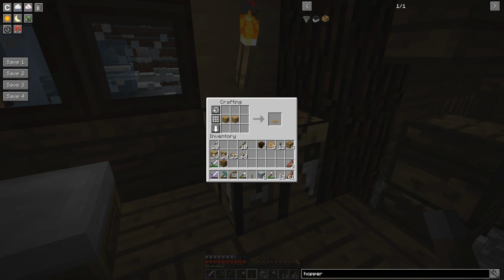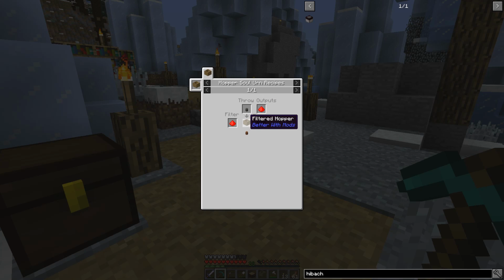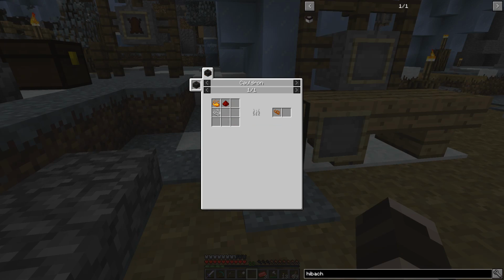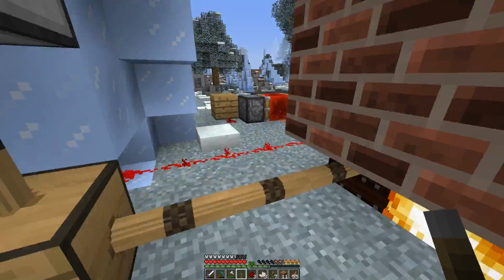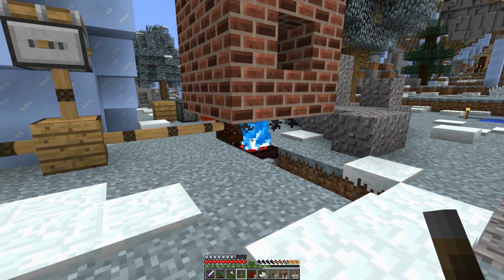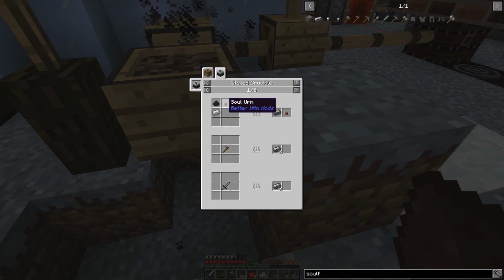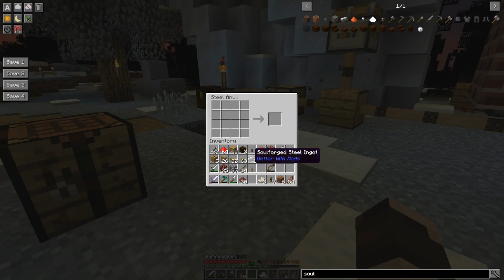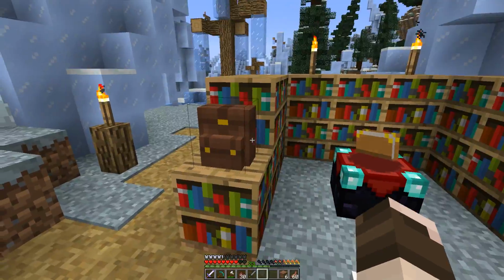Hibachi, Kiln and Turntable! | Minecraft Proton E6 | Minecraft Lets Play (Modded 1.10.2 Survival)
Welcome this Minecraft Modded Proton Let's Play! In today's Episode 6 we make giant leaps forwards in terms of technology, as we craft a Hibachi, a Kiln and a Turntable, with the end goal of crafting Soulforged Steel gear! This is a Minecraft Modded Technical episode guys, so be prepared for some advanced crafting :)

This is my first modded series folks, so make sure to give me feedback on how I'm doing in the comments below!

This Minecraft Proton Let's Play is meant to be an introduction to modded Minecraft. I will take it slow, initially mostly using the minecraft Quark blocks that are added to the game, such as slabs and stair versions of andersite, diorite and granite. We will also explore the new world, generated by Minecraft Biome Bundle, and only slowly introduce other modded elements such as the mineraft Proton Mechanical power.

This is a minecraft modded 1.10.2 survival lets play series using the Proton modpack.

The modpack, Minecraft Proton, is a light modpack, focusing on new building blocks and a small mechanical power tech tree. It's an attempt at remaking the older modpack Better than Wolves, and is made by Vazkii.

I've also included Minecraft Biome bundle, an extension of the Open Terrain Generator mod. This does not add any new blocks to Minecraft, but it adds a plethora of new biomes, using new constellations and new ambient colorations of the existing blocks.

I also use the replay mod, find out more here: replaymod.com

Minecraft is a game about placing blocks and going on adventures. Explore randomly generated worlds and build amazing things from the simplest of homes to the grandest of castles. Play in creative mode with unlimited resources or mine deep into the world in survival mode, crafting weapons and armor to fend off the dangerous mobs. Minecraft is a game about placing blocks and going on adventures.